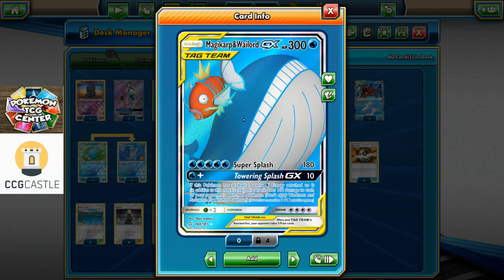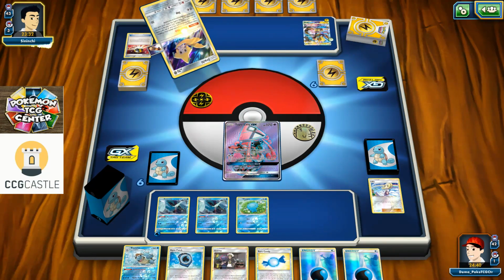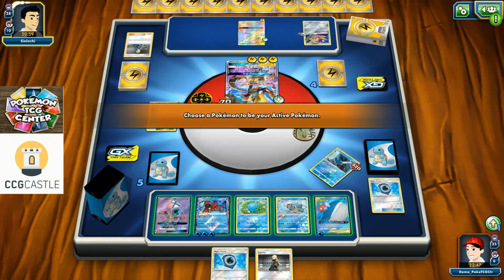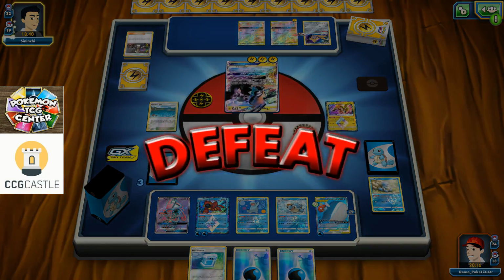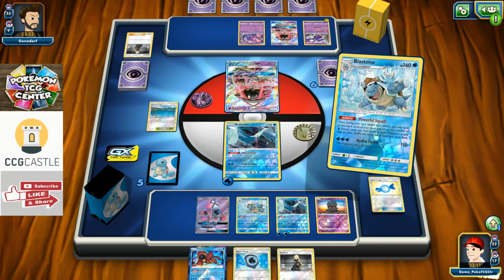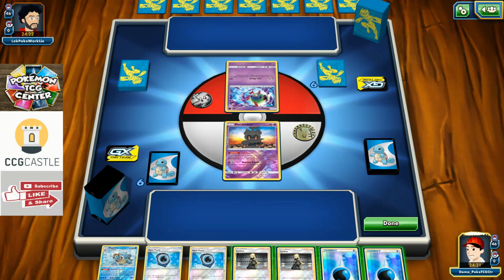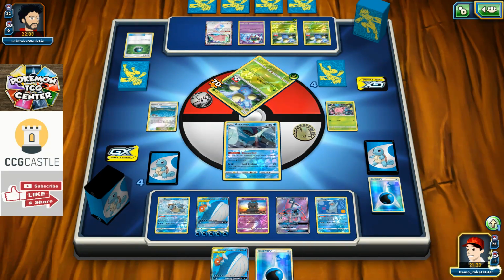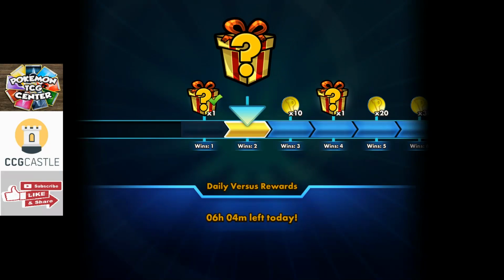Unsinkable Wailord & Magikarp TAG TEAM GX Deck!